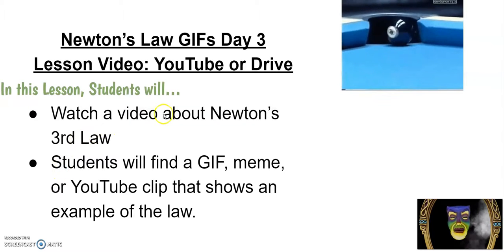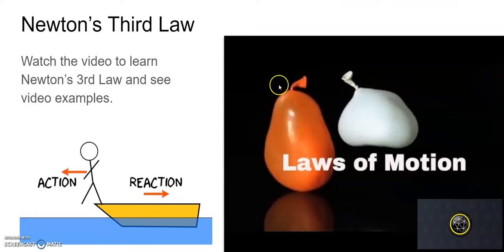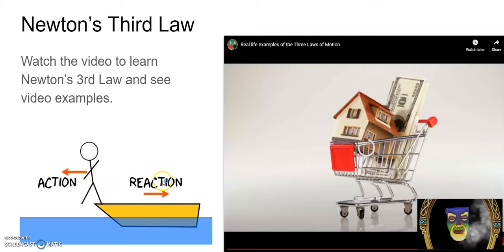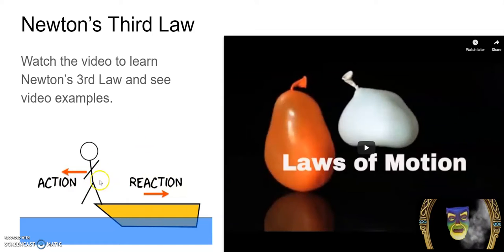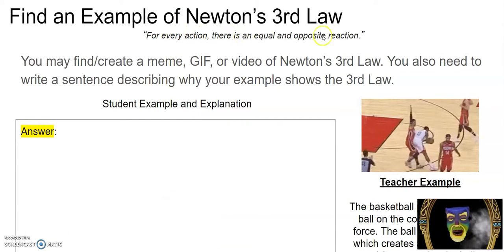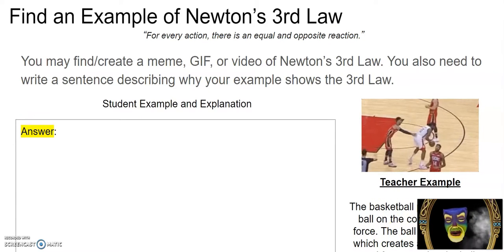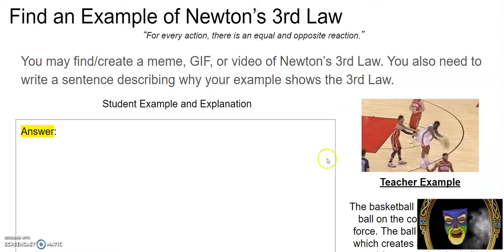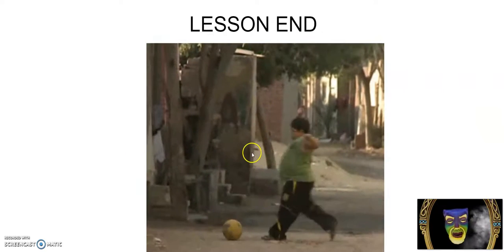Lesson 33 Newton's 3rd Law